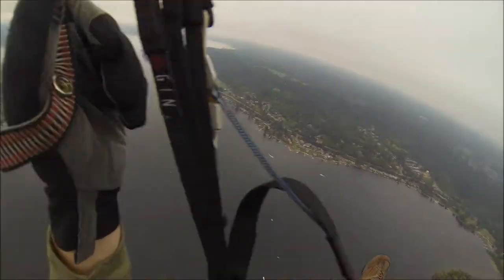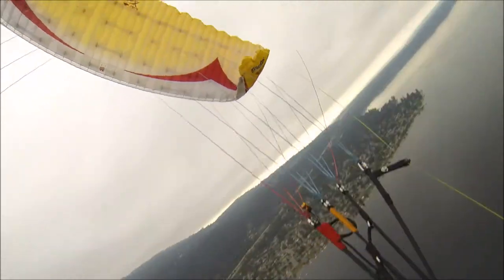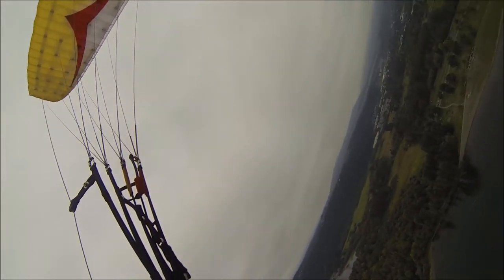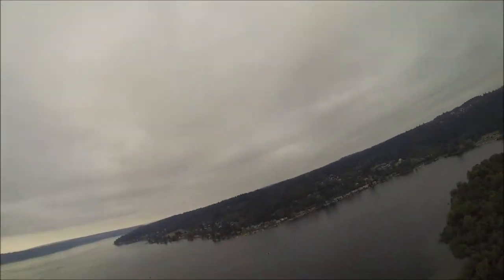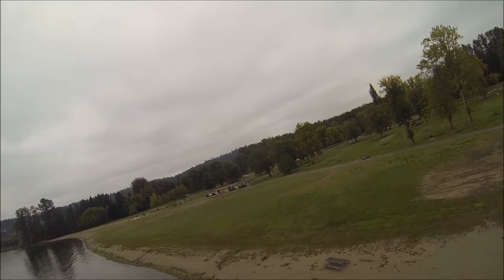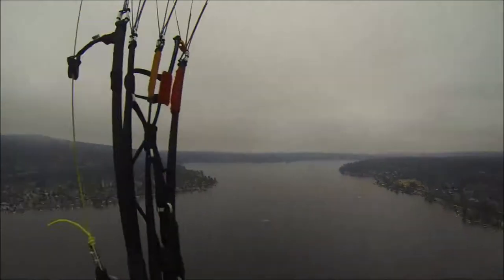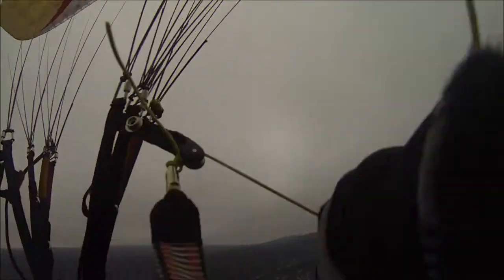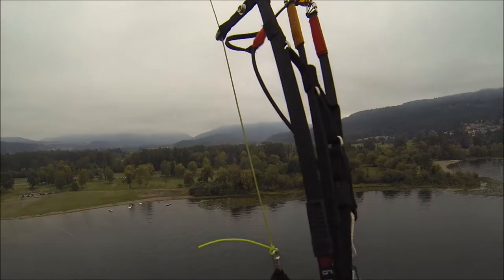Paragliding Maneuvers Highlights Sept-2013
Towing with Chris Santacroce at Lake Sammamish on Sept 14, 2013.  Full stall, spin, wingovers, asymmetric deflations, full frontal deflation, asymmetric spiral and riser twists on my Gin Sprint X-Alps.